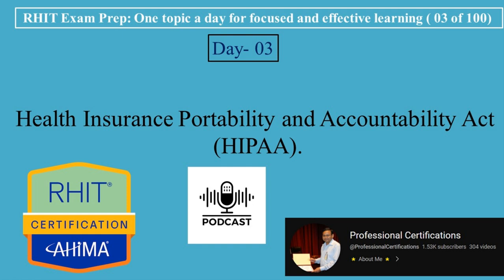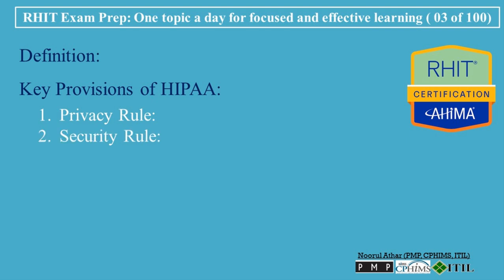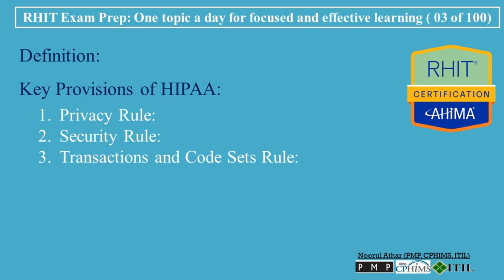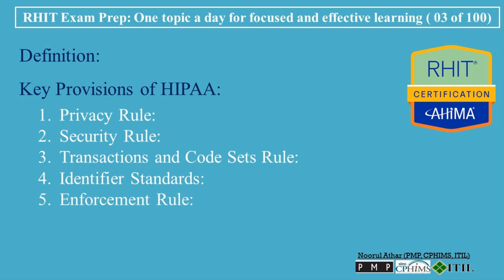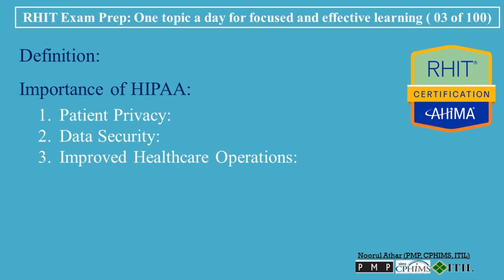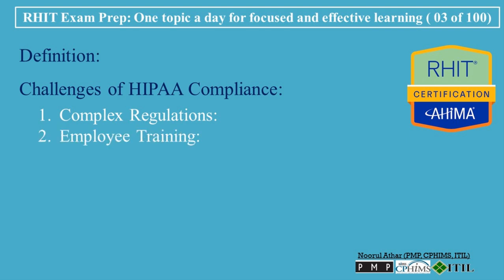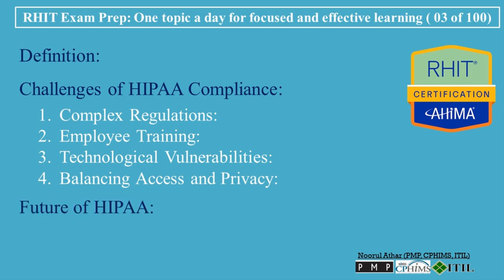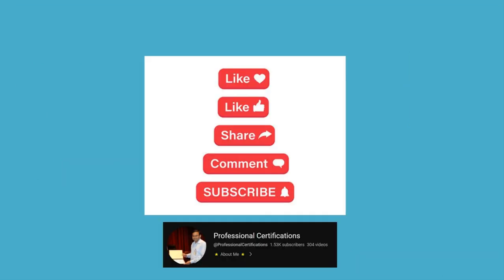RHIT Exam Prep 003 | Health Insurance Portability and Accountability Act HIPAA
00:00   RHIT Exam Prep 003 | Health Insurance Portability and Accountability Act HIPAA |

00:16   Definition:

00:39   Key Provisions of HIPAA:
          1. Privacy Rule:
          2. Security Rule:
          3. Transactions and Code Sets Rule:
          4. Identifier Standards:
          5. Enforcement Rule:

02:27   Importance of HIPAA:
          1. Patient Privacy:
          2. Data Security:
          3. Improved Healthcare Operations:
          4. Legal Compliance:

03:26   Challenges of HIPAA Compliance:
          1. Complex Regulations:
          2. Employee Training:
          3. Technological Vulnerabilities:
          4. Balancing Access and Privacy:

04:23   Future of HIPAA:

04:42   Conclusion:

Health Insurance Portability and Accountability Act (HIPAA)
Health Insurance Portability and Accountability Act of 1996
Health Insurance Portability Disadvantages
Health Insurance Portability
Health Insurance Portability in Telugu
Health Insurance Portability in Hindi
Health Insurance Portability in Malayalam
Health Insurance Portability in Tamil
Health Insurance Portability Benefits
Star Health Insurance Portability
Health Insurance Agent Portability
Explain HIPAA (Health Insurance Portability and Accountability Act)
HIPAA Laws Ensure That
HIPAA of 1996
HIPAA Targets Which Domain for Data Protection
HIPAA Privacy Rule
HIPAA Privacy Rule of 2001 Was Passed To
HIPAA Certification
HIPAA Meaning
HIPAA PDF
HIPAA Description
rhit exam
rhit exam prep
rhit exam prep 9th edition
Registered Health Information Technician (RHIT) Exam Preparation - Book by Darcy Carter